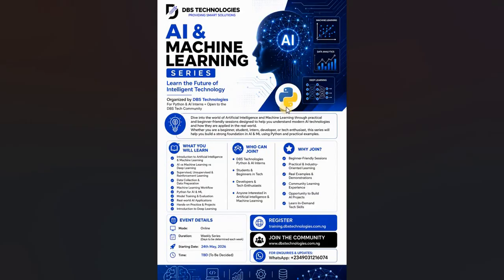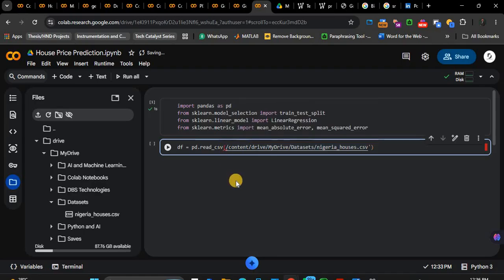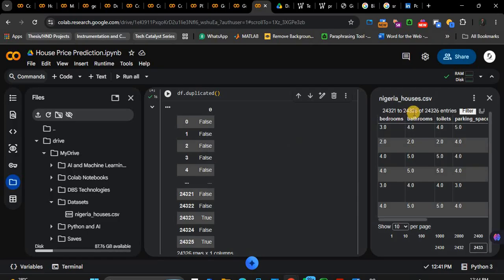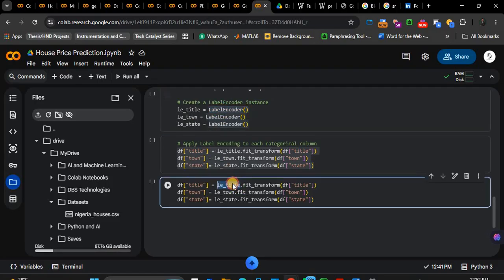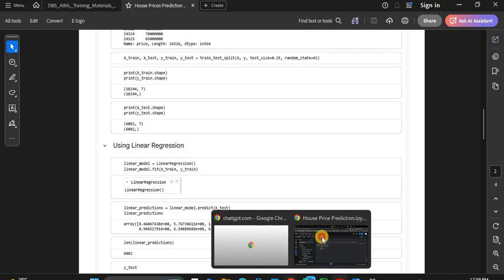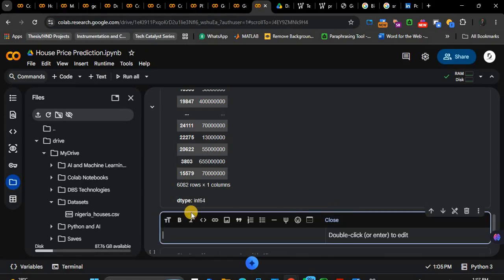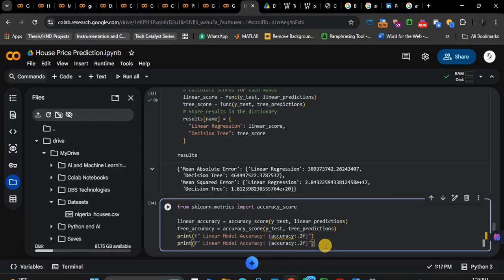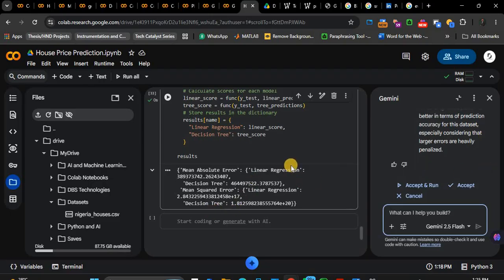AI and ML Series - Hands On Session 2 (Session 6)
Session 6: Build ML Models with Scikit-learn | House Price Prediction 🚢🏠 Hands-on coding session!

We build and test real ML regression model using Scikit-learn.